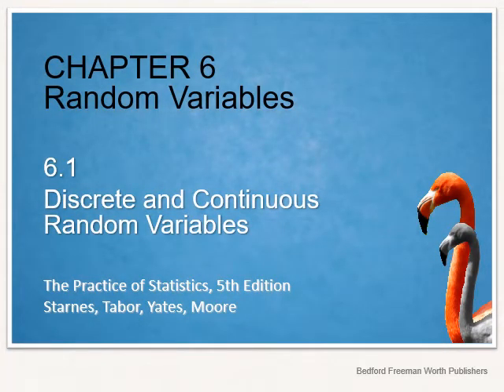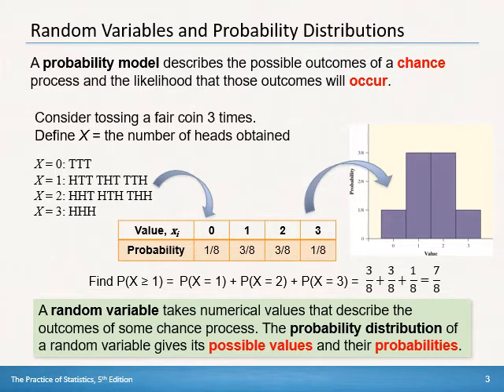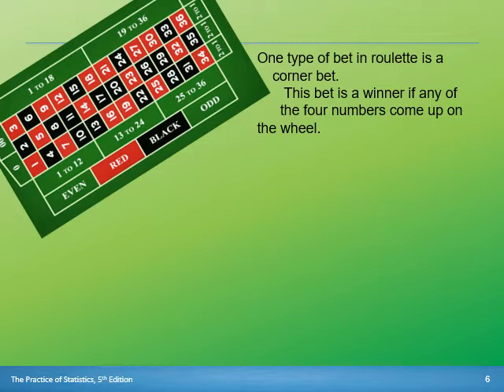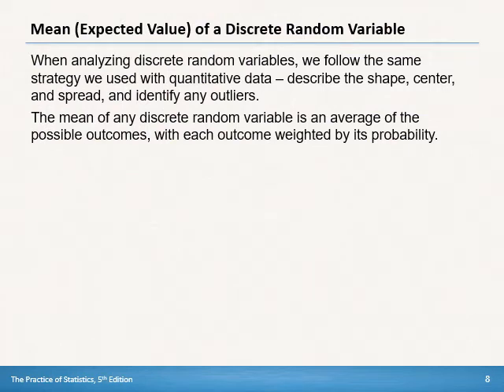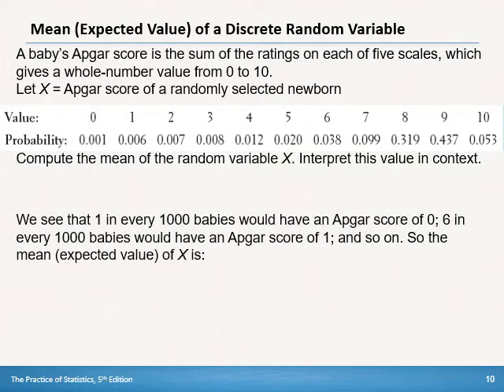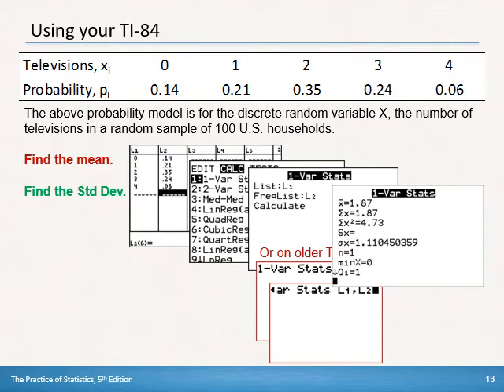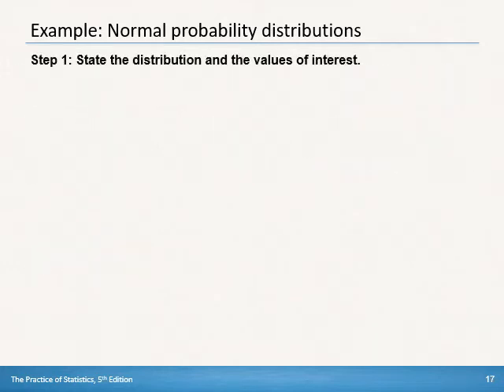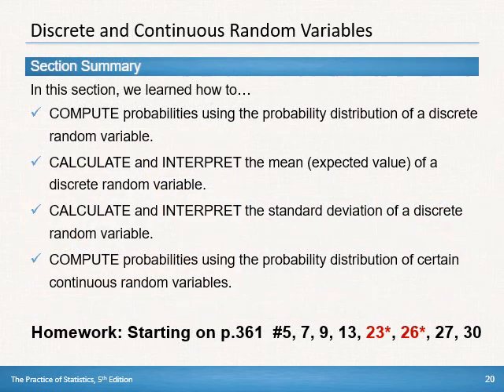Notes 6.1 Discrete & Continuous Random Variables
AP Statistics, Discrete & Continuous Random Variables, Probability Distributions, Expected Value, Mean and Std Dev of Discrete Rand Variable, Density Curves